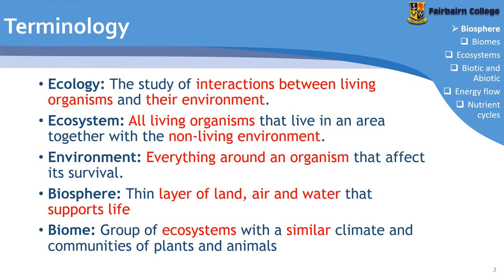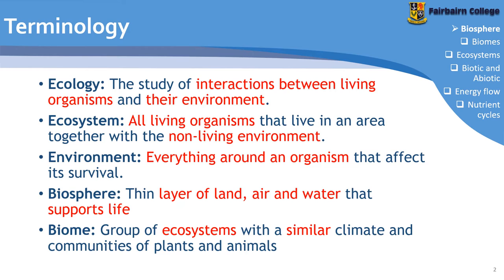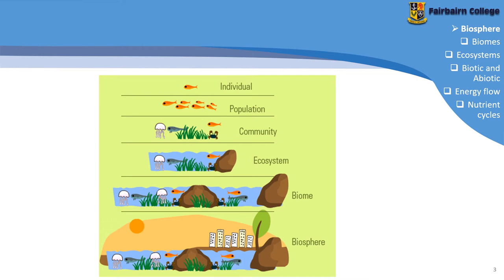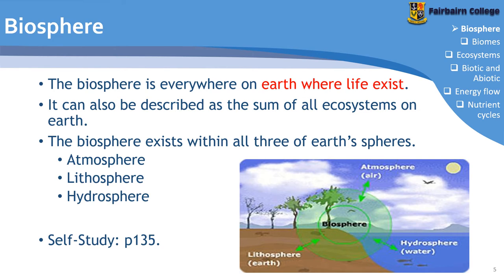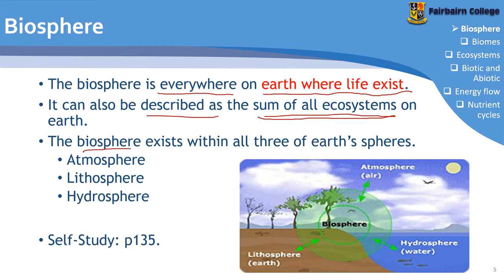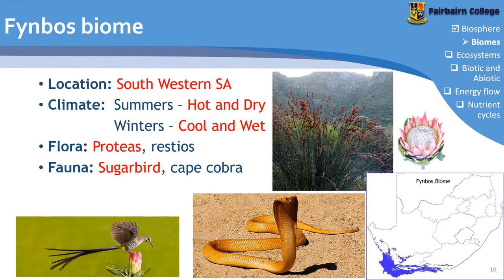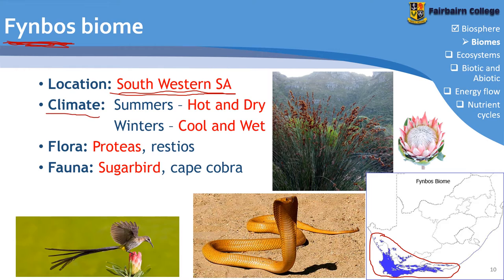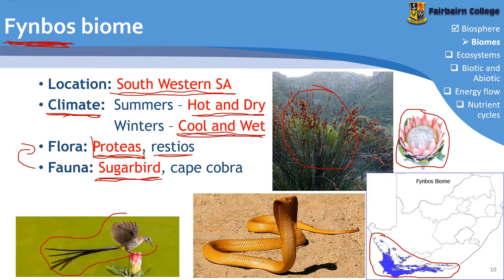Gr10 LS - Ecology part 1